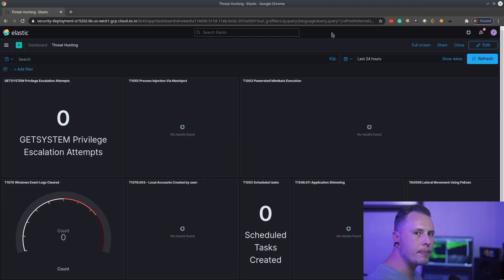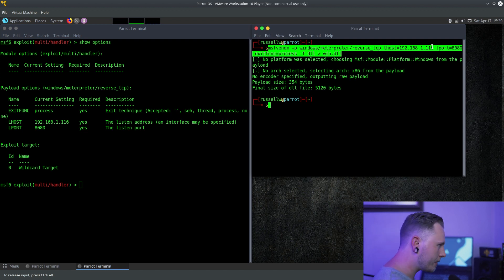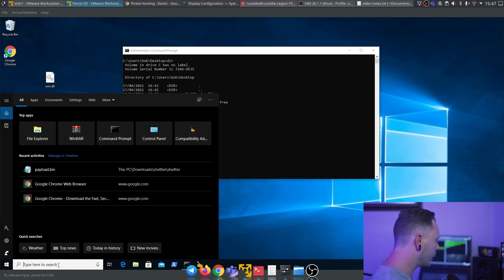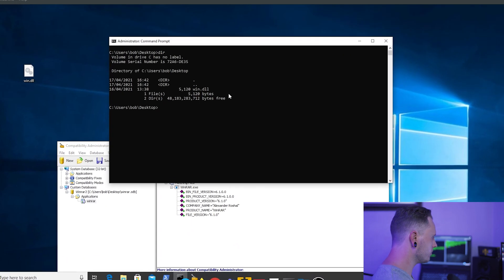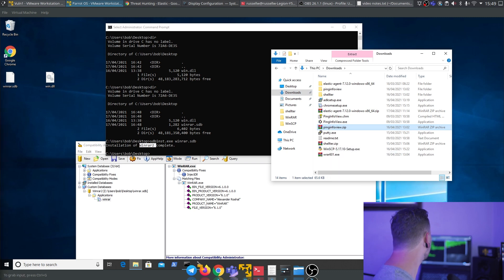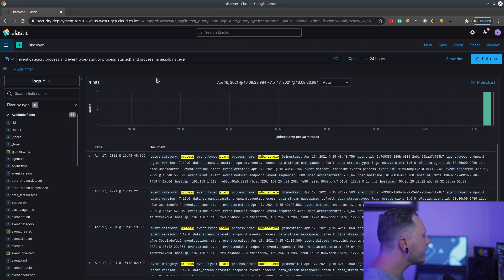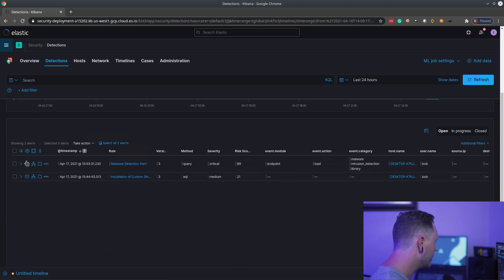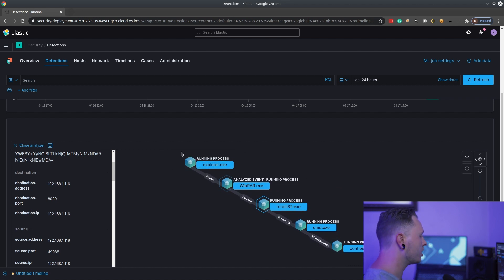Defense Against The Dark Arts Episode 2: Application Shimming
Here it is!!! Episode 2 of our Multi Video series called “Defense Against The Dark Arts.” In this episode we focus on Application Shimming.

For more information on all things Cyber Security, please visit our